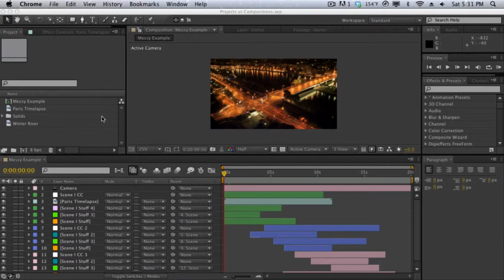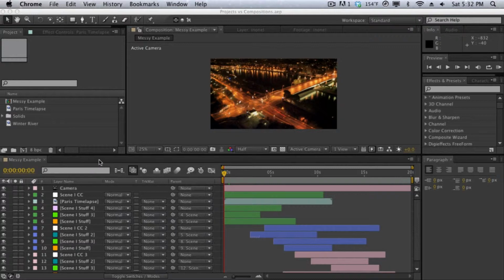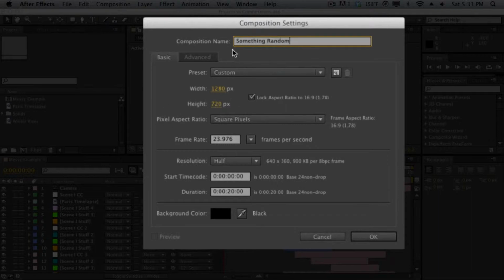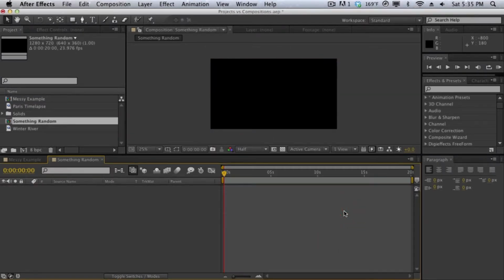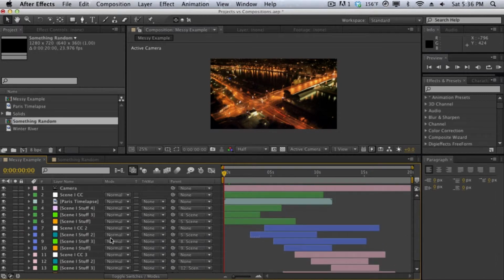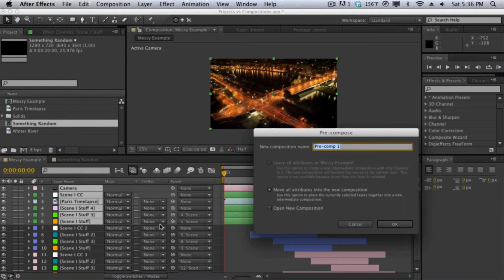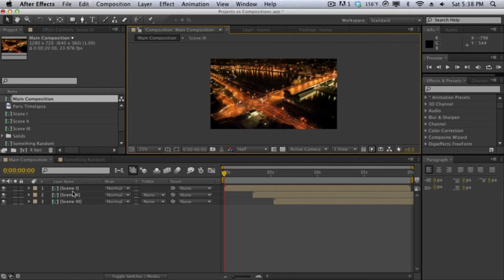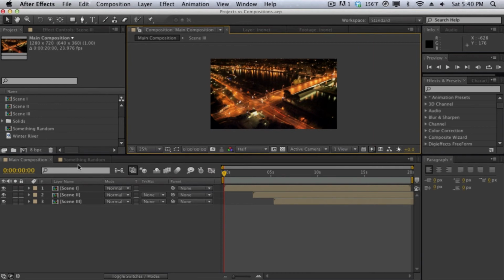ASM Learning After Effect Lesson3 Projects and Compositions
ASM Education teach learning basic Adobe After Effects and Download Free Video & example practice projects.